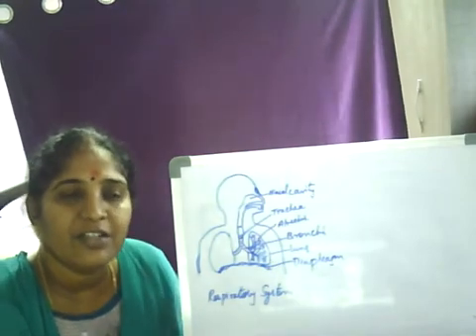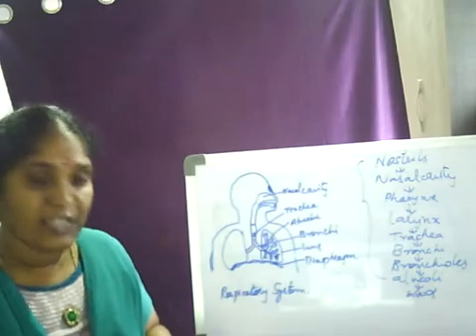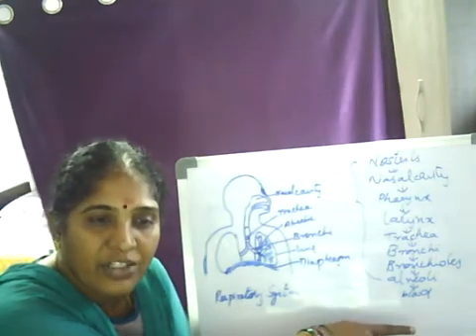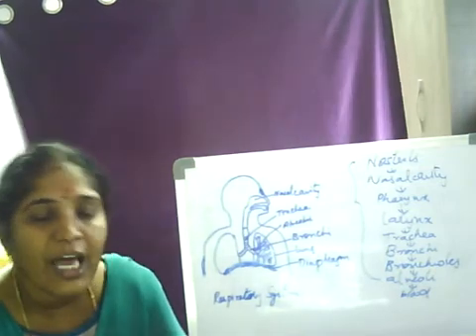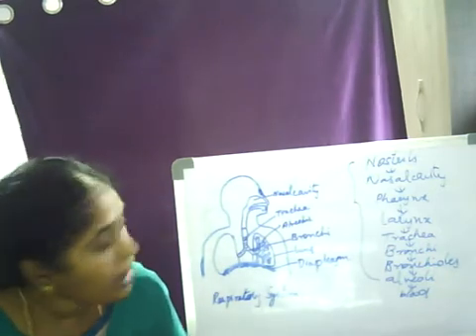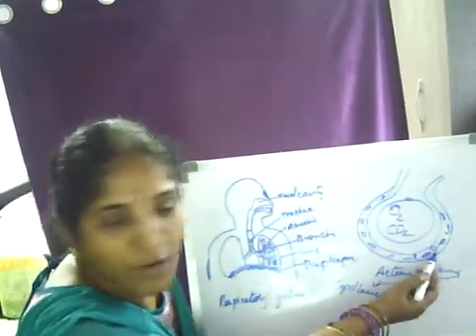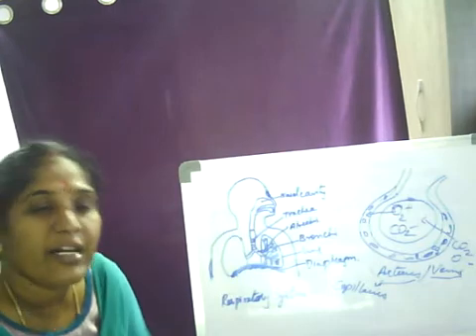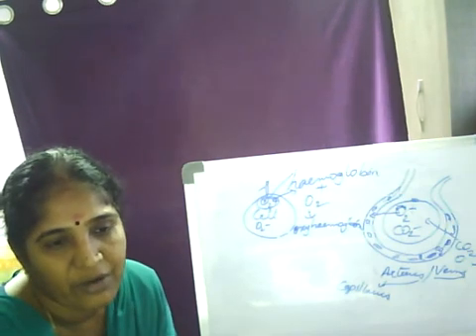Class VII:Science,Respiration in organisms(Session 2)